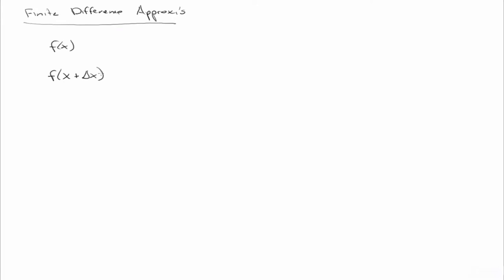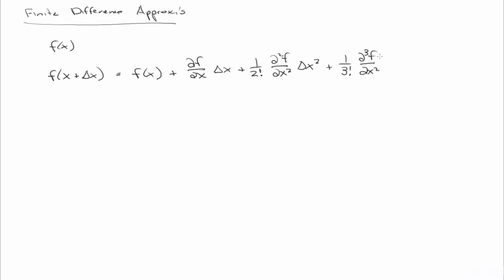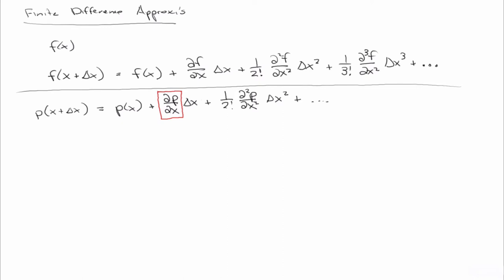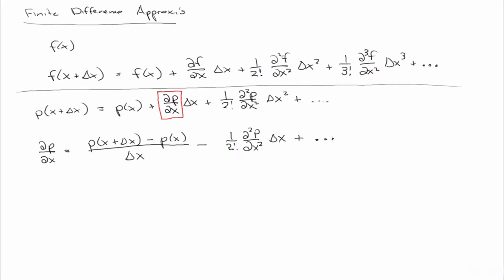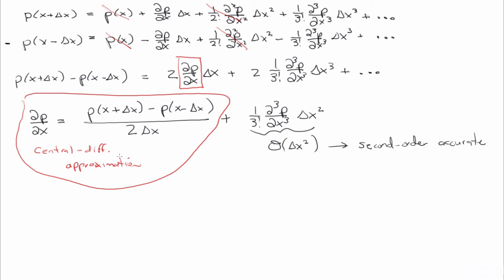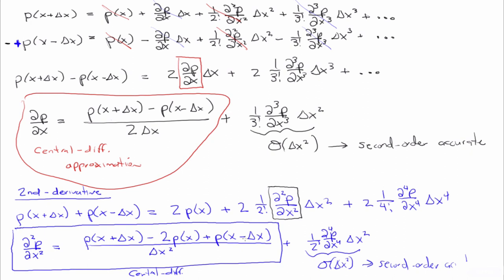Finite Difference Approximations